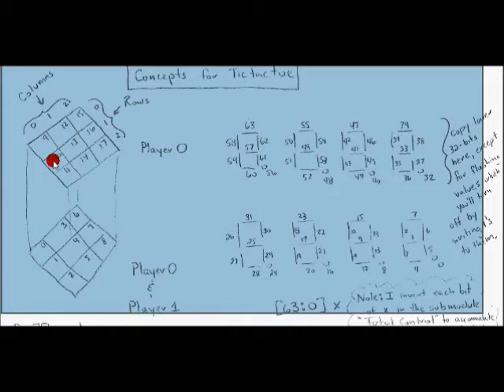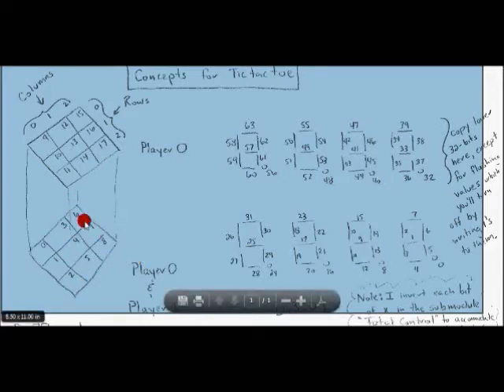Noah and Matt Tic Tac Toe